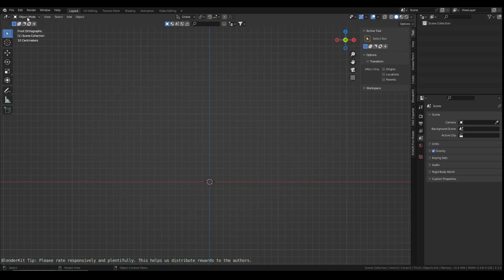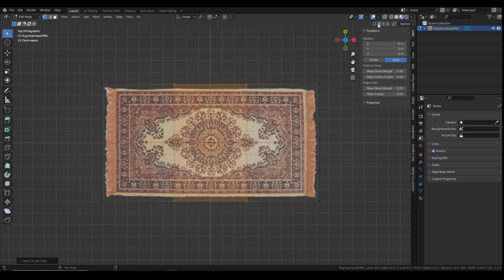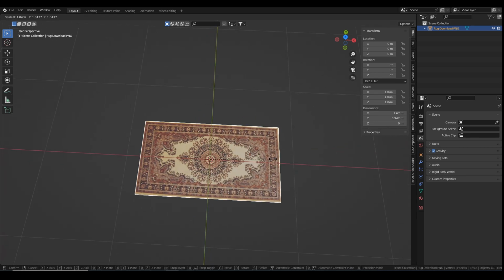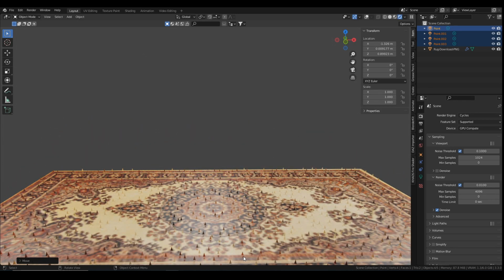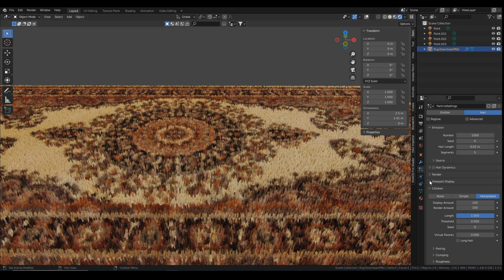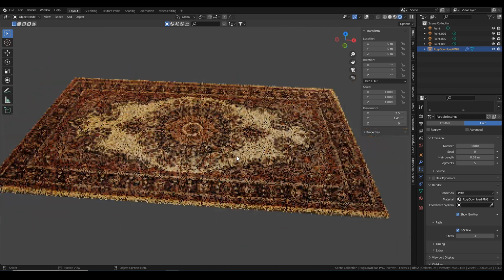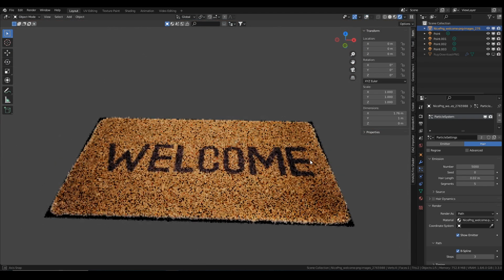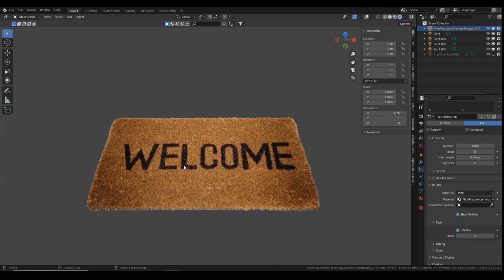Blender Tutorial - Easy Rug/Carpet/Welcome Mat with any Design/Logo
A very easy way to make a welcome mat, rug, carpet, etc. with any pattern/logo.